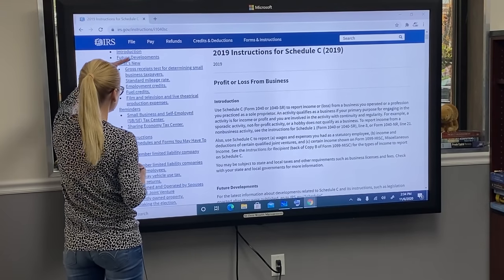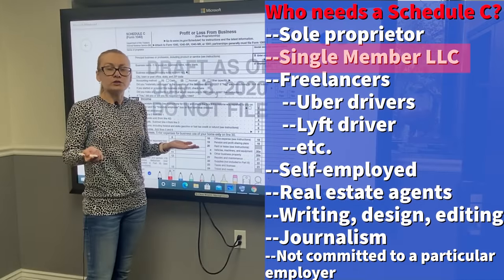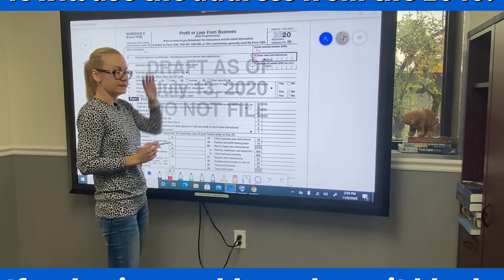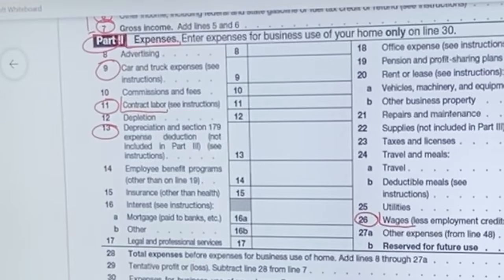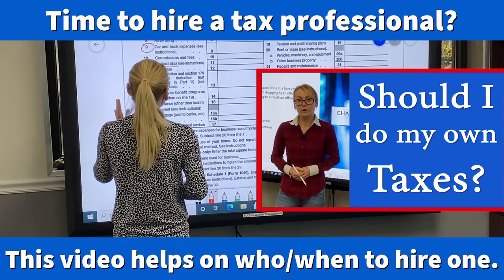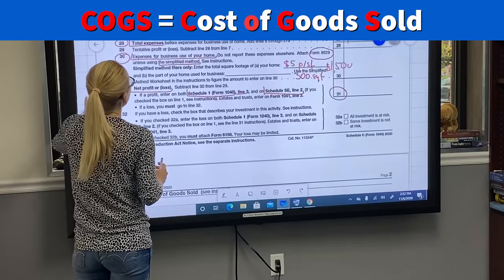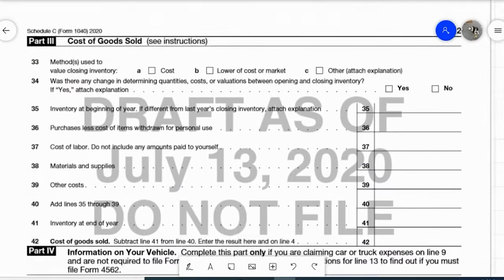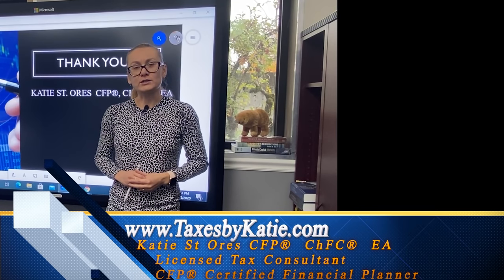Schedule C Form 1040 Sole proprietor, independent contractor, LLC. How to fill out form Schedule C.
Schedule C form 1040 for Sole proprietor, independent contractor, Single Member LLC.
Schedule C (Form 1040)
2022 schedule c is close to 2021.
How to fill out a 1040 Schedule C.  Tips to filing a 1040 tax return Schedule C includes home deduction, Car expense, COGS, Expenses, Mileage, Schedule C line 31.

Schedule C form 1040 Video Log:
00:22  How to find 1040 Schedule C
00:38  IRS.gov  About Schedule C
01:07 Schedule C  in .pdf
01:45  Schedule C instructions
02:05 Paperwork needed to fill in Schedule C
02:39  Mileage records
03:08 Schedule C  Profit or loss from business
03:25  Who needs a 1040 Schedule C
03:40  Start filing out the Schedule C form
04:29  Business Codes
05:01  EIN number
05:30  Schedule C accounting Method  Cash method
05:59  Did you send 1099
06:45  Schedule C Part 1  income
07:15   Cost of goods sold  Line 42
07:26  Schedule C Gross Profit
07:55  Schedule C Part 2 Expenses

for Tax Preparation, tax services in all 50 states.
Tax preparation near me.
Katie walks through how to prepare your 1040 Schedule C form 1040.  She talks about 1040 Schedule C directions, Profit and Loss and the Schedule C, 1040 Schedule C Mileage, Schedule C home office.

Search words for 1040 Schedule C include: 1040 schedule for dummies, 1040 schedule c form, schedule c 2021, 1040 instructions,  1040 Schedule C instructions, 1040 Schedule C line 31, 1040 Schedule C, What is Schedule C, How to fill out Schedule C.

Katie also does step by step instructions for the SOLE PROPRIETOR, INDEPENDENT CONTRACTOR, SINGLE MEMBER LLC, IRS.

YouTube videos from Katie St Ores on schedule C form 1040, schedule C, Schedule c, section vlog, schedule c tax form, schedule c section, schedule c for independent contractors, schedule c form, schedule c 2022,1040 schedule c, 1040 schedule c 2022, Schedule C form 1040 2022,  form 1040 schedule c, schedule c instructions, taxes McMinnville Oregon, tax preparation near me, 97128 taxes, tax preparer near me Katie St Ores, tax return 1040 schedule c,1040 schedule c tax return, and small business 1040 schedule c.

Schedule C form 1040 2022
Katie St Ores CFP®, ChFC®, EA, LTC
Tax preparer near me
Serving all States
 Virtual Office or Physical Office
• County Investment Advisory Committee
• 97 Hours of Continuing Education each year to maintain Professional designations
• CFP® - Certified Financial Planner
• ChFC® - Chartered Financial Consultant
• EA - Enrolled Agent - Empowered by the U.S. Dept of the Treasury
• Licensed Tax Consultant –Licensed by the State of Oregon
• Medicare advisor,  Medicare Advantage agent
• Registered Investment Adviser- Oregon Div. of Financial Regulation
• Tax Accountant - Markusen & Schwing CPA's

Katie St Ores PPP 2.0
St Ores Wealth Management llc

2022, 2021, 2020 Women’s Initiative (WIN) CFP®  Board
2022, 2021, 2020 Financial Women to Watch on YouTube
Medicare Health Plans Oregon:
Yamhill Washington 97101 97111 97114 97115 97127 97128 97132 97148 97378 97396

0:00 Introduction
0:20 How to find Schedule C...
0:29 Google Schedule C
0:43 1040 for under 65 years of age
2:43 Inventory Count & Valuation
4:28 Principal Business or Professional Activity Codes
4:52 EIN = mployer dentification umber
5:12 It will use the address from the 1040.
5:25 Most Businesses use the Cash Method
6:08 Did you pay independent contractors?
7:04 Box 2... Returns
7:16 Cost of good sold - Comes from line 42
7:27 All other income goes on line 6.
7:56 Part II - Expenses
8:47 Contract labor - line 11, NOT employees
9:51 Time to hire a tax professional?
10:26 Everything else goes on line 27a.
10:44 Deductable meals - 50% write off
13:08 Home Office deduction
13:19 Business use of your home...
13:33 Now for the Simplified method.
13:41 Safe Harbor is like a fudge factor.
14:08 Line 31 = Net Profit or Loss
14:19 Form 1040(Schedule 1) line 3
15:31 Using personal vehicle for business
15:52 And not required to file Form 4562